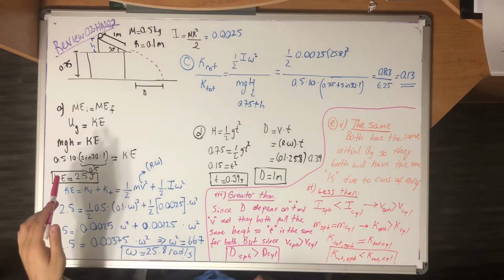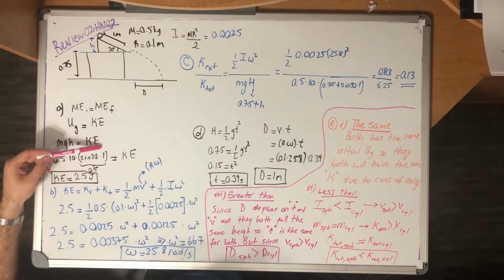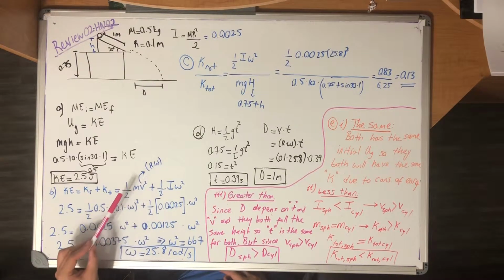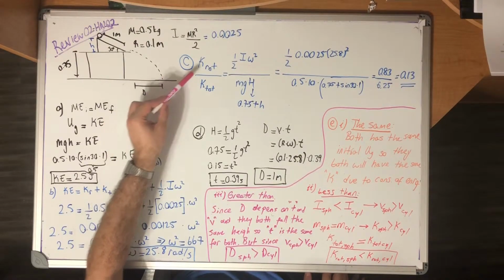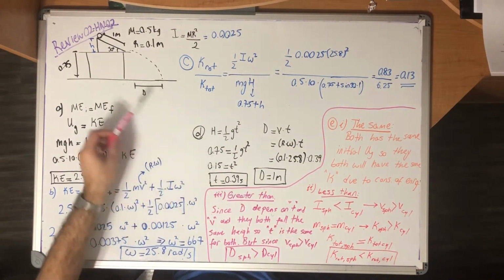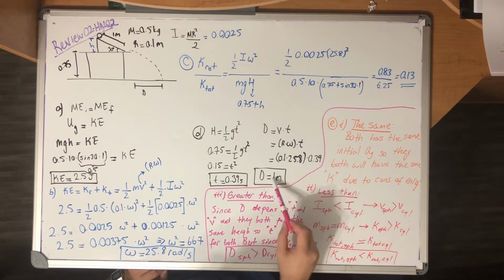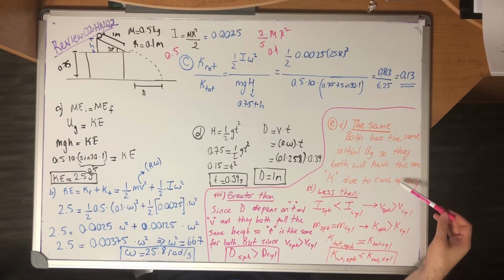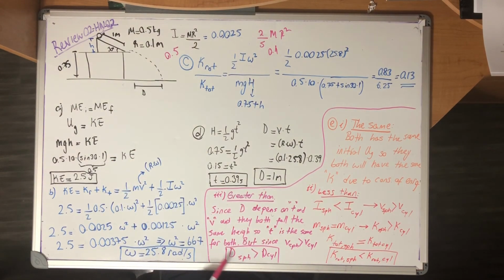Review 02 HW Q2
Part a: 1:00
Part b: 2:37
Part c: 5:00
Part d: 7:20
Part e i: 9:40
Part e ii: 10:30
Part e iii: 11:58